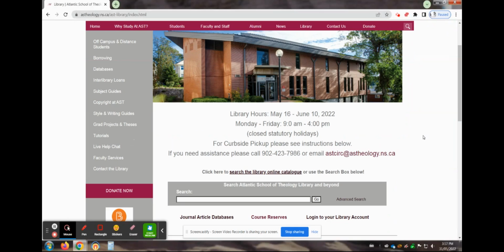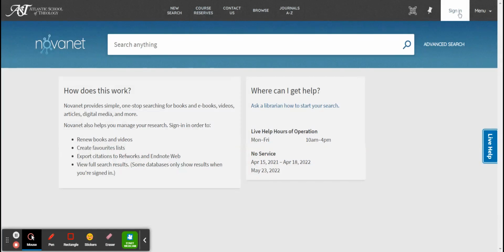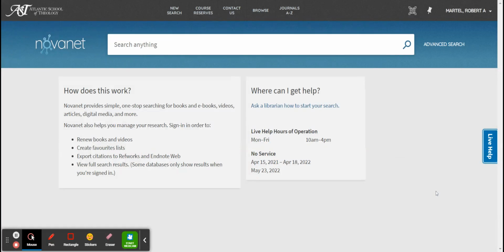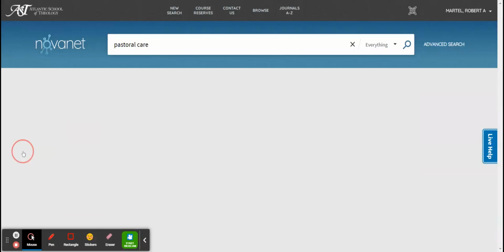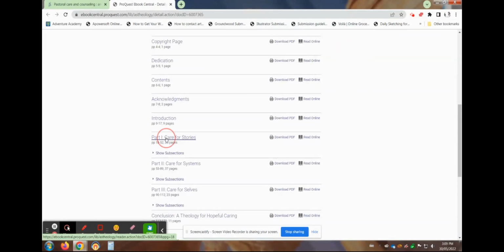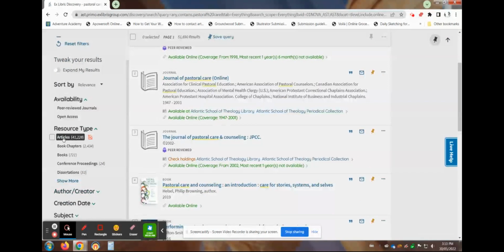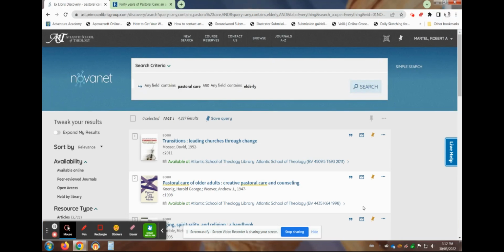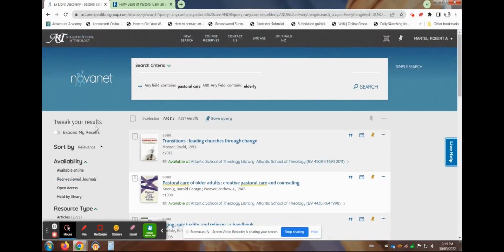Exploring the AST Novanet Catalogue (Brief Tutorial)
Search the AST Library catalogue!
*Login into your Account
*Use the Simple/Basic search
*Use the Advance search
*Experiment with "Title Keywords" searching
*Explore "Subject Keywords" searching
*Discover print books, ebooks, and electronic articles